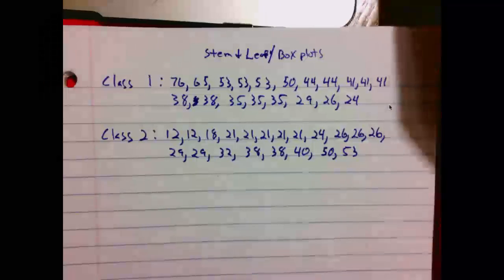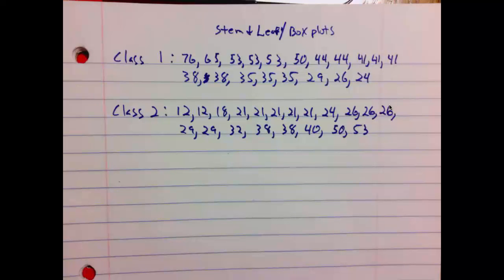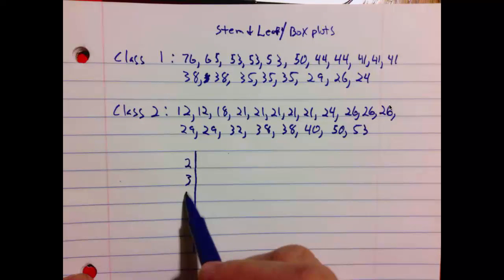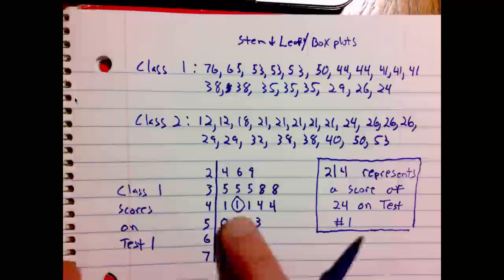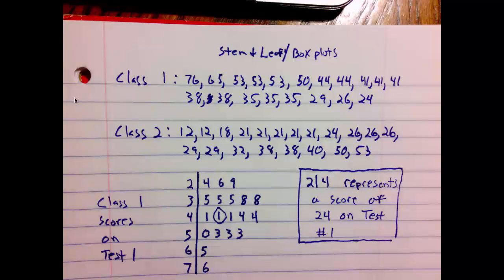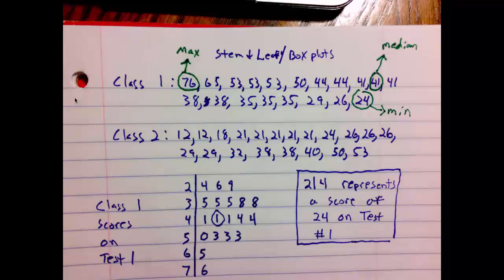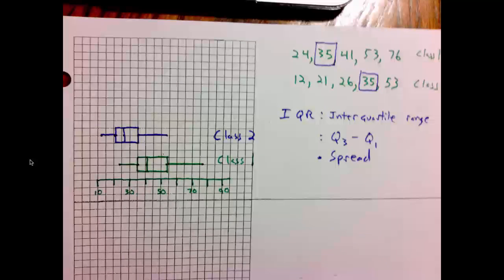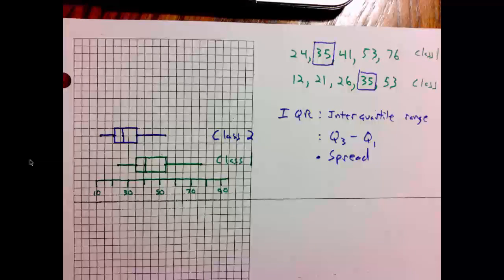stem leaf &boxplots